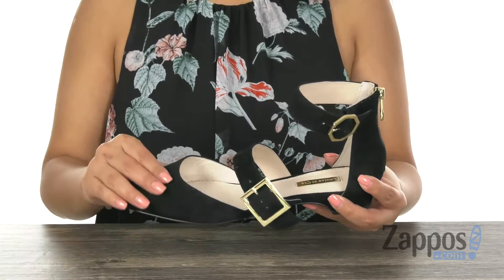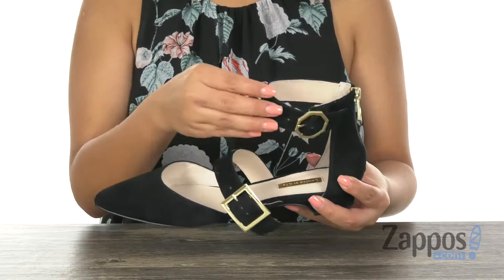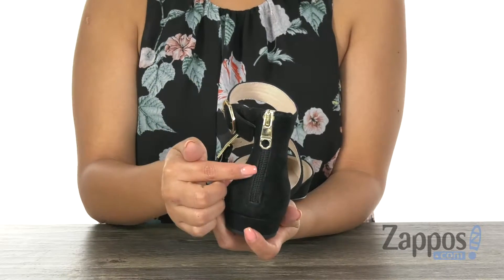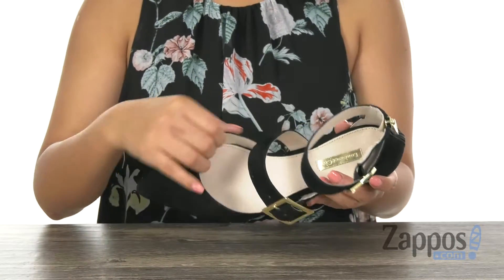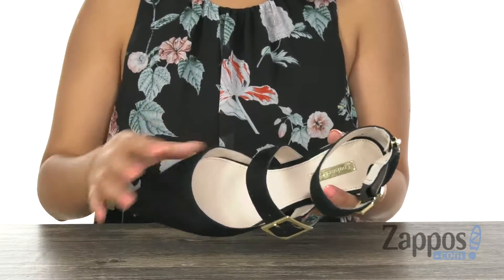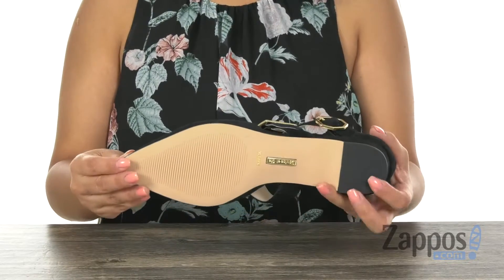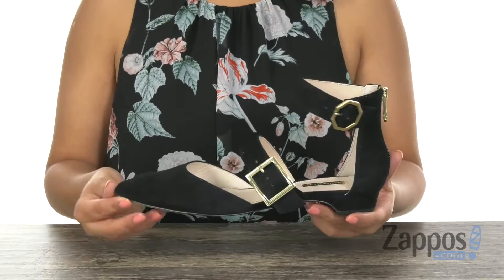Louise et Cie Corriett SKU: 9176605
Keep an elegant detail suitable for any look with the Louise et Cie&reg; Corriett flats.
Flats feature a leather upper with buckled strap detailing.
Back-heel zipper closure.
Pointed-toe silhouette.
Leather lining.
Lightly-padded, fixed footbed.
Wrapped low heel.
Synthetic outsole.
Imported.